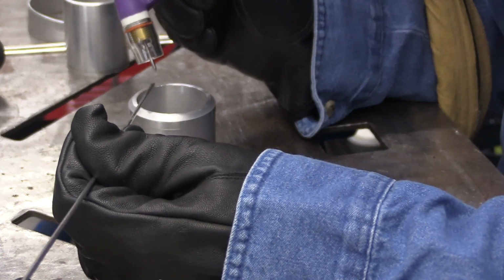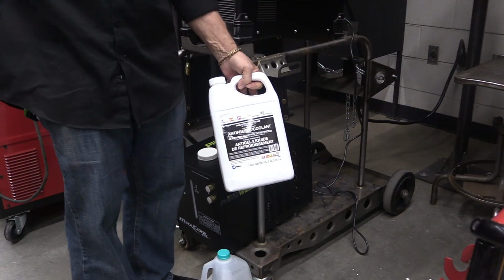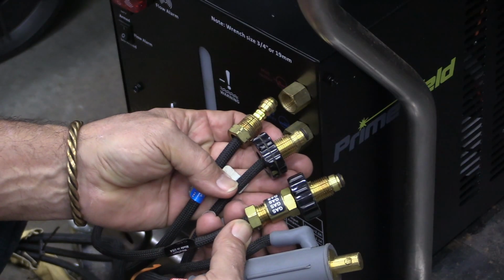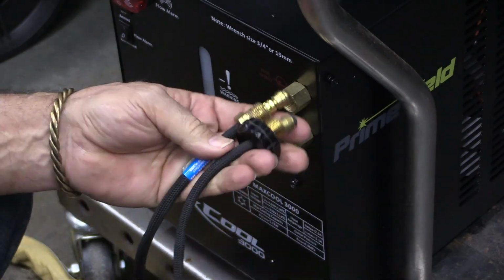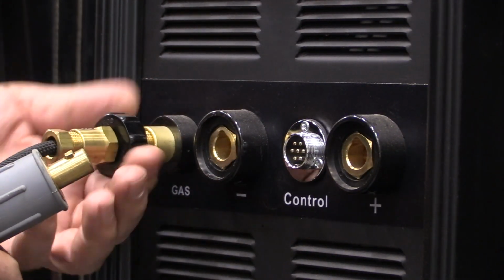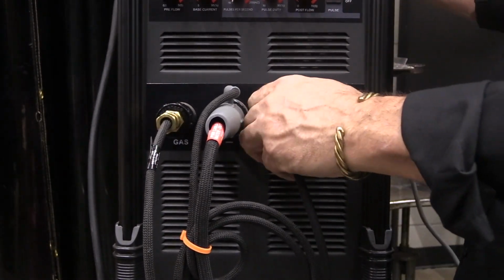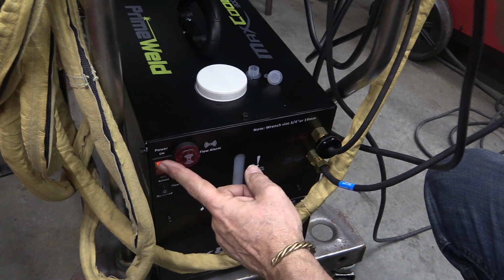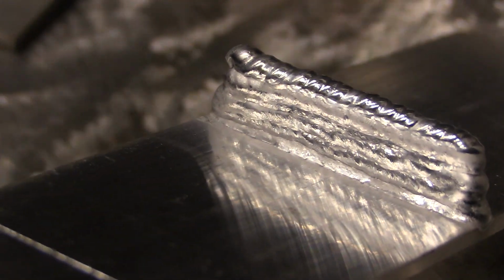PrimeWeld TIG Cooler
and for TIG cup Kits, TIG Fingers, Gloves, DVDs, and other quality welding tools.  New products being added weekly.